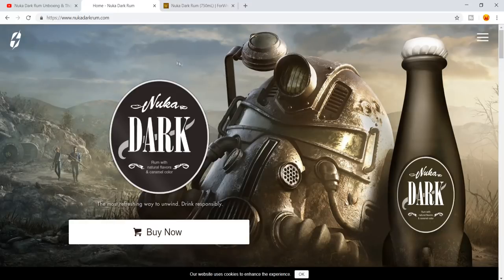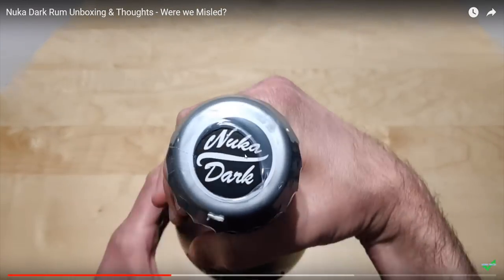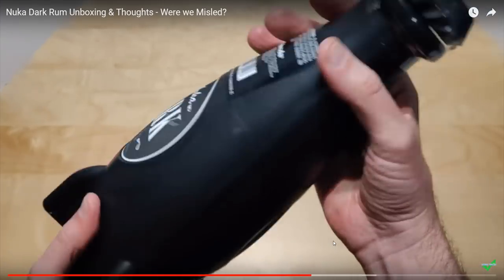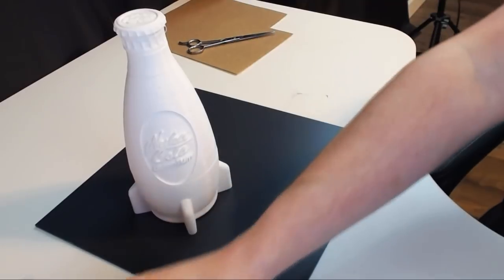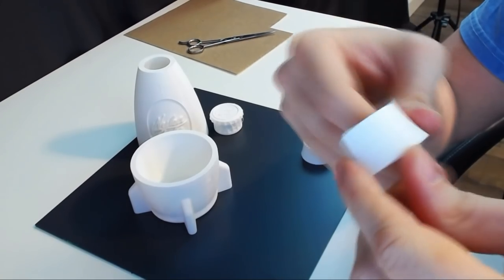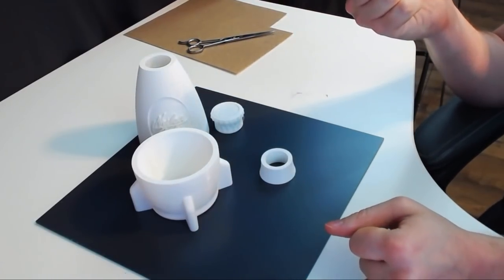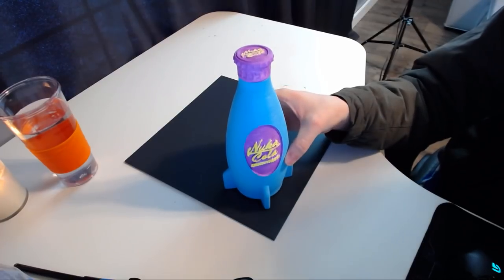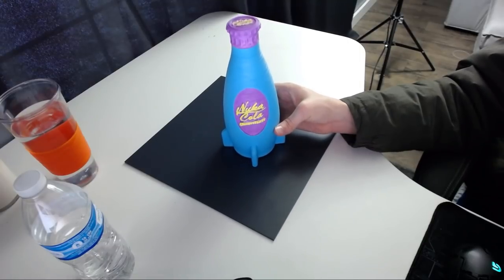I MADE MY OWN NUKA COLA BOTTLE FOR $5.. DOES IT LOOK BETTER THAN THE NUKA DARK RUM BOTTLE?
Decided to do something new and make our own Nuka Cola Bottle for around $5.